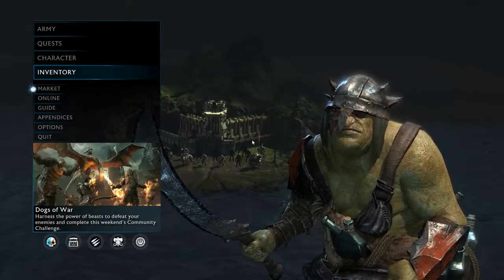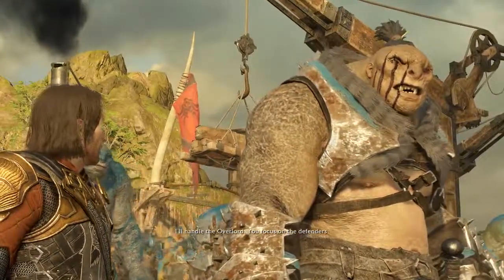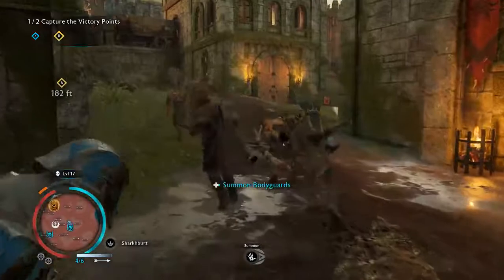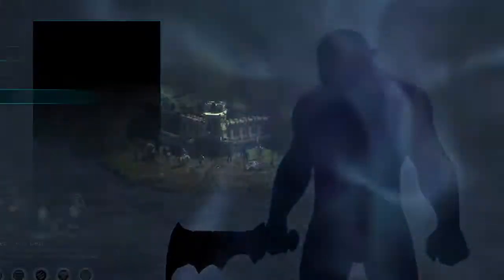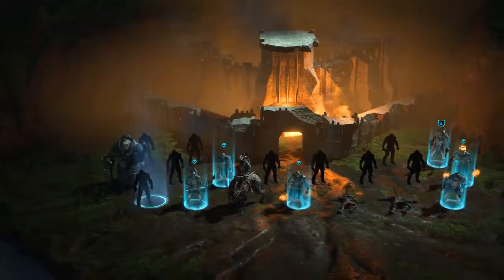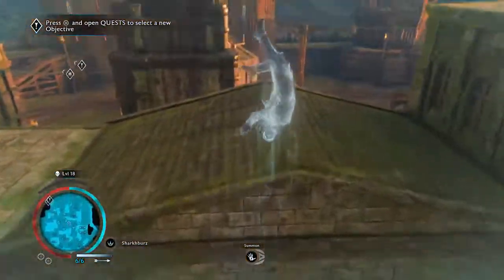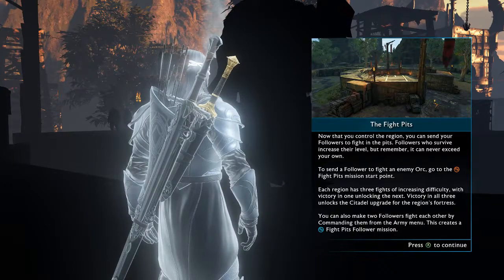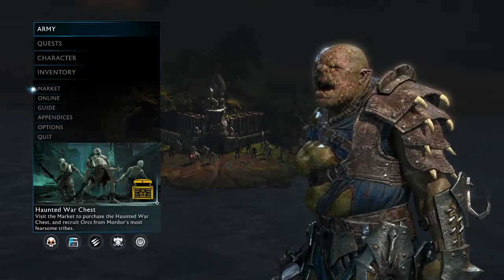[11] The New Ring of Power (Let's Play Middle Earth: Shadow of War) -Part 11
i learn to attacc and eventually protecc